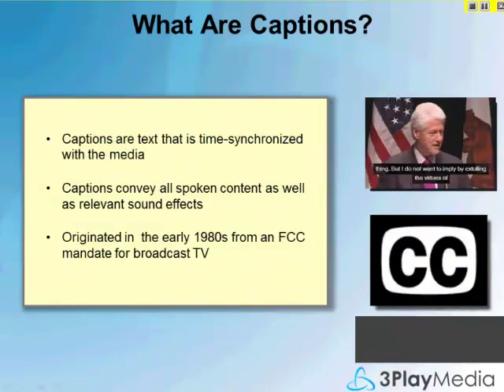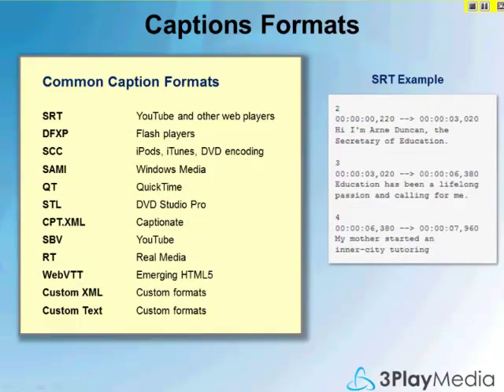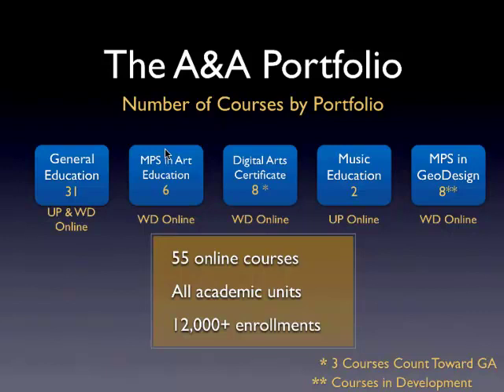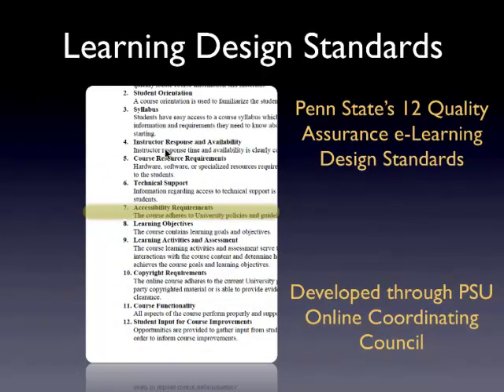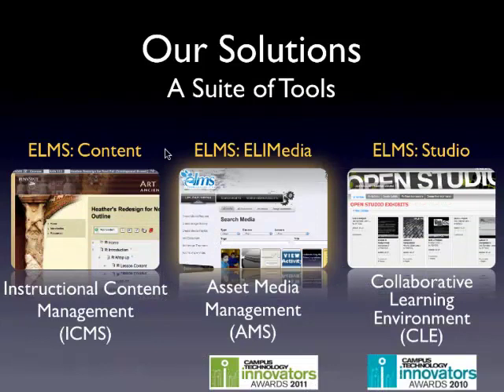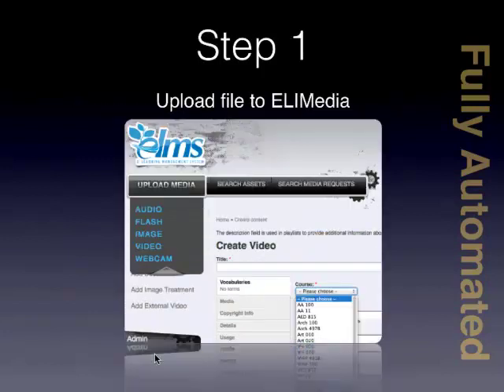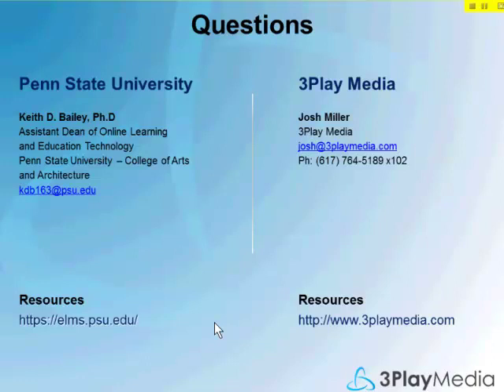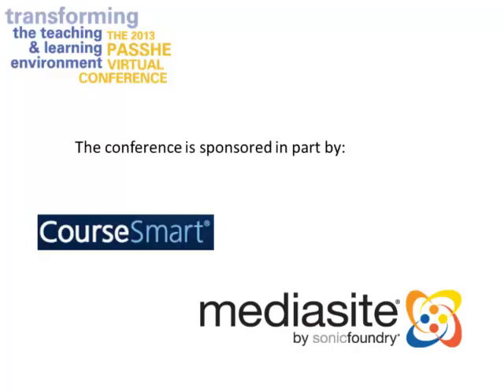Video Captioning for Accessibility, PA State System of Higher Education (PASSHE) Virtual Conference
In this webinar presented at the PASSHE Virtual Conference 2013, Penn State University demonstrates a cost-effective, streamlined captioning workflow.

Presenters

Dr. Joseph Zisk (Moderator)
Professor/Teaching and Learning Center Director | California University of Pennsylvania

Dr. Keith Bailey
Director, e-Learning Institute | Penn State University

Josh Miller
Co-Founder | 3Play Media

Webinar Q&A

Q. What are the benefits of transcription for students?
KEITH BAILEY: Yeah, as I mentioned, we've found a huge benefit well outside just the ability for people with audible disabilities to use it. English as a second language is probably the biggest benefit out there. And the opportunity to not only have the captioning on top of it, but be able to download a transcript and be able to take notes on that and then watch the video again, over and over and over, is a huge benefit.

And then we do run into scenarios where we have to accommodate someone and we legally can't transcribe it for everybody. And if we transcribe that and make that widely available as a transcript, that is an absolute no-no. Because we've created a transformative work in the form of a script that we made broadly available to everyone.

So the accommodation as it comes up is the student with that disability has access to the transcript. Everybody else has the ability to see the captioning. So this type of a system allows us to have that type of flexibility to build that in and create that accommodation as needed.

Q. How easily can an instructor embed a video and add captions?

JOSEPH ZISK: And also, once the closed captioned video is made and that code is generated, does the instructor get that code? Or is that being done by the instructional designer? Or how easy is it for the instructor to get that code?

KEITH BAILEY: So the embed code itself that's in the system, that's auto-generated when the image is uploaded into the system. Then there's just an expanding field where you open that up. And you click on that embed code. You just copy it and then paste it over into the content side. Now, you can't just paste that anywhere. You can't go out to an open space and paste it in and hope that it moves through. It is a protected conduit between the two systems right now, so we can maintain that privacy and the copyright compliance, if you will.

But once that embed code is there-- right now our instructional designers do it. The faculty don't really see it that often. But they could. But once that code is there, everything else happens along with it. We also theme it, so that we create styles that bring the copyright information along with the image and display it appropriately to stay compliant. And then it will bring the transcription once it's done along with that code as well.

Q. How does the Penn State faculty collaborate for e-Learning?

JOSEPH ZISK: I just wanted to see how that was done. I guess at Penn State, the instructors can't really change a course design too much without it being collaborated with the instructional designer and maybe other people on the team? Is that how it works at Penn State?

KEITH BAILEY: I won't say broadly at Penn State. That's how we are doing it within our own college right now. There are other solutions that people are using. They're not-- normally they don't have the automated transcription pieces with it. But we do have a fair amount of faculty that will put things out on YouTube or Vimeo and need to transcribe. And then they need some of the other services-- those overly services, if you will.

But it is unit to unit, based on who has access to want, to be able to modify on their own. In our case, we have our instructional designers do it for the faculty member. But we could also open up access when a faculty member wants to do it, that they could have access to do it themselves.

About 3Play Media:
3Play Media provides cost-effective, premium quality video captioning, transcription, and translation solutions to hundreds of customers in higher education, enterprise, media companies, and government. Our mission is to simplify the captioning process by providing a user-friendly account system, flexible API's, and integrations with a multitude of video players, platforms, and lecture capture systems. 3Play Media is based in Cambridge, MA and has been operating since 2008.